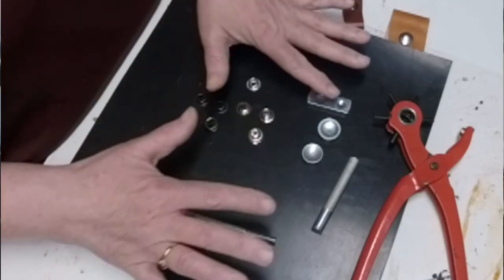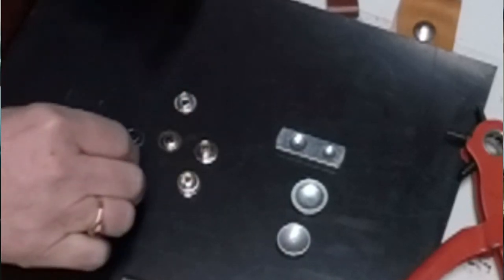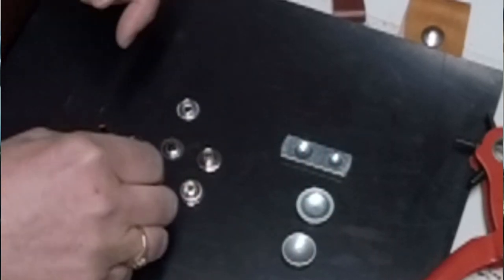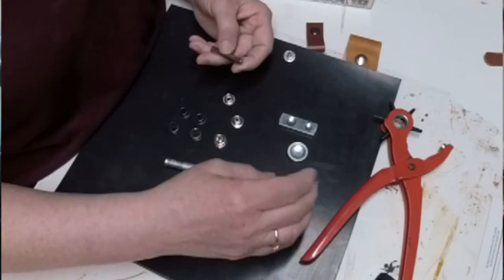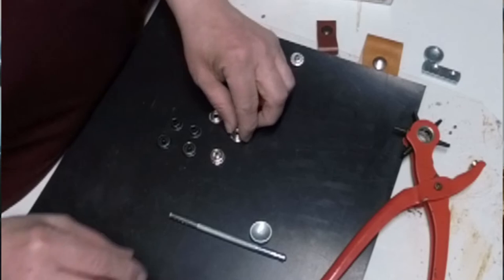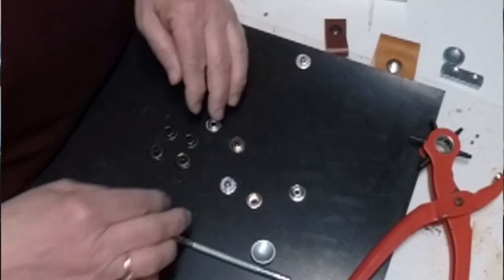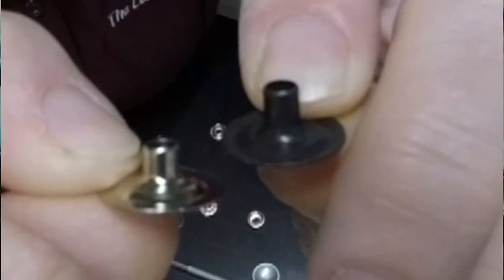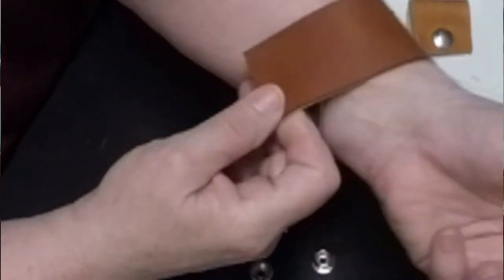SNAPS - How To Set A Snap. The Tools You Need As Well As Tip For A Perfect Snap Setting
This video I teach the tools needed for snap setting or snap repairs on leather or fabric and demonstrate how to set a snap two different ways..
   ** FUNNY SIDE NOTE-- I did not fart, it was a car on the street driving by. lol

Go to my website to see more services & products

Comments and feedbacks are always welcome and if you would more information, or see my ONLINE STORE,